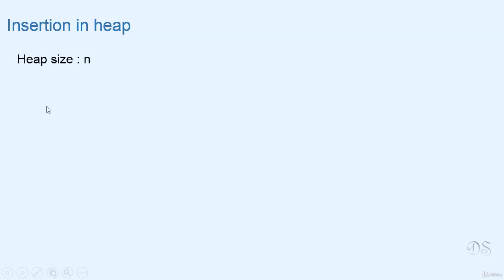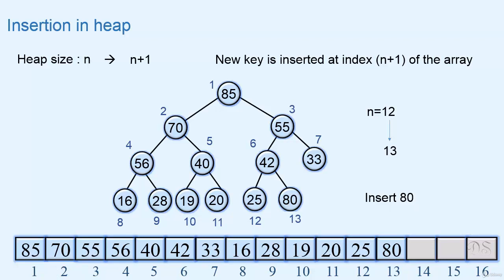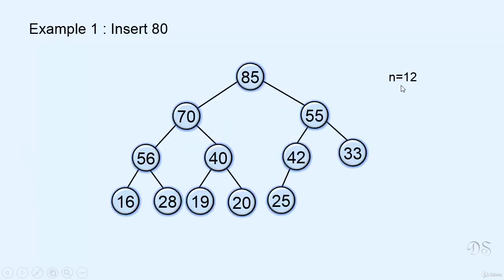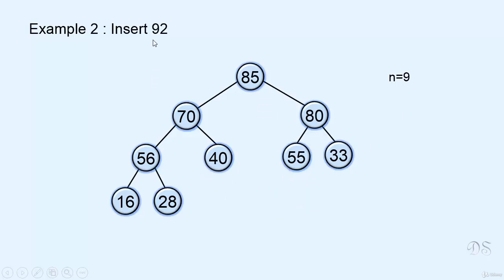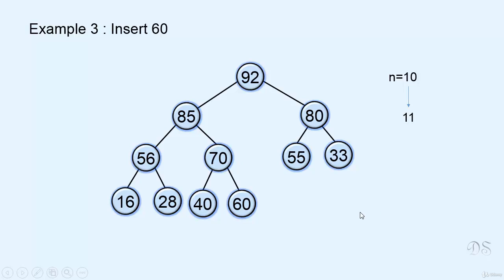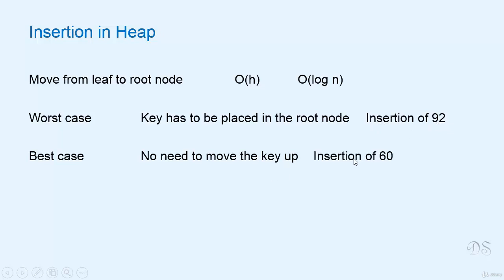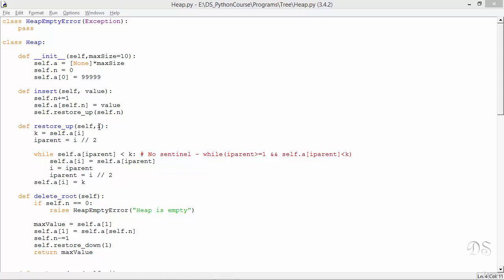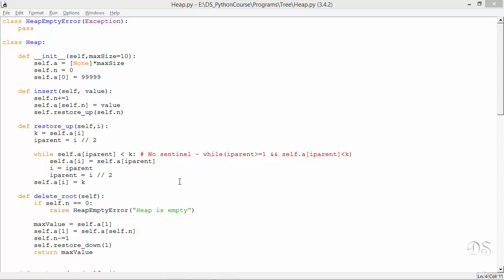075 Insertion in Heap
Heap